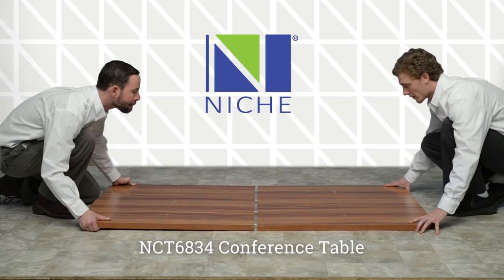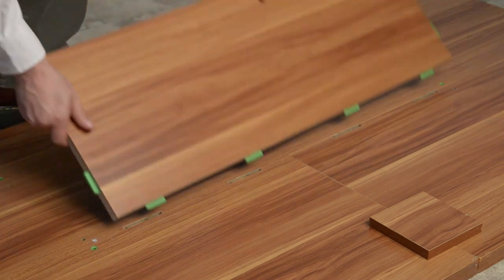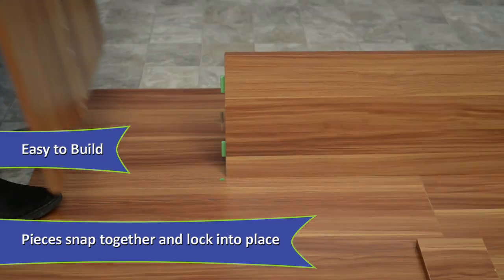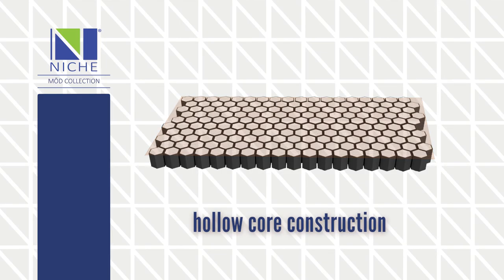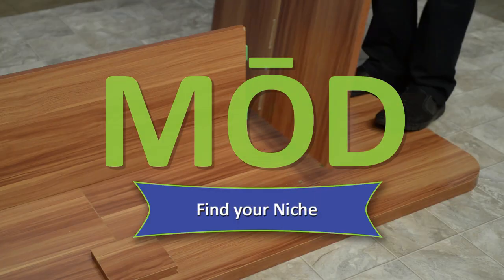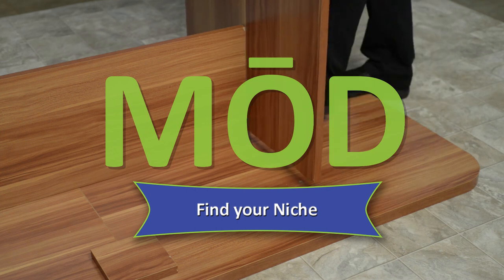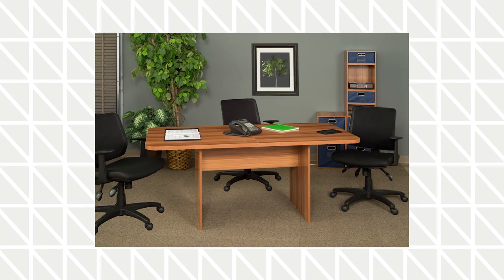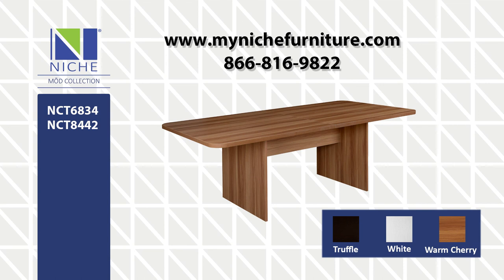NCT6834 No-Tools Conference Table Promo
Mōd NCT6834 Conference Table from Niche that assembles in minutes without the use of tools.